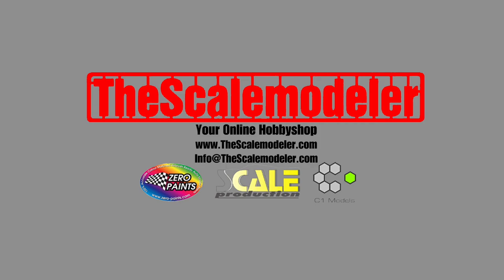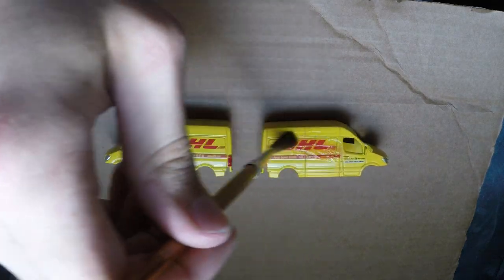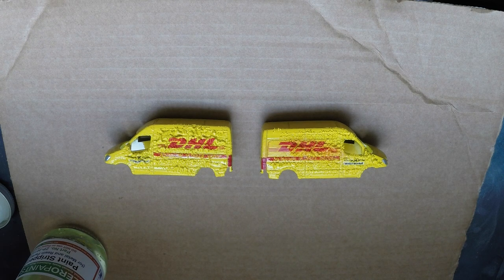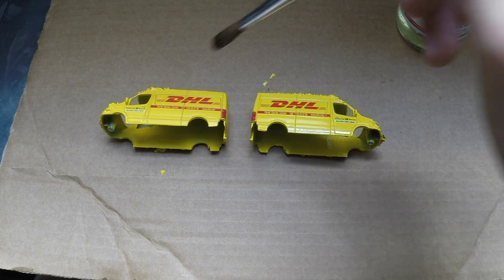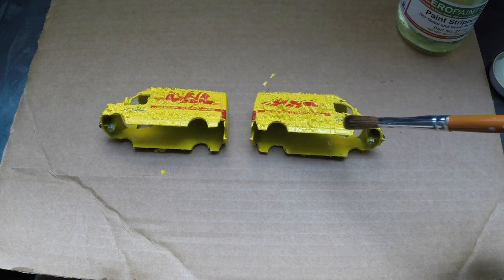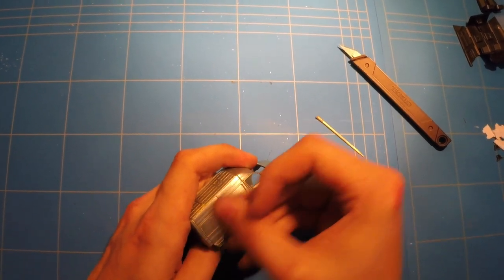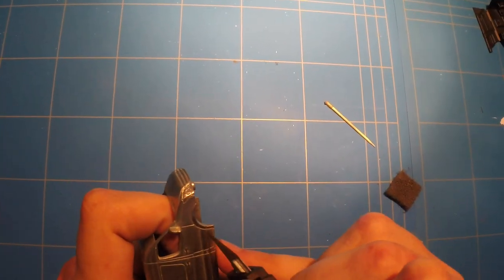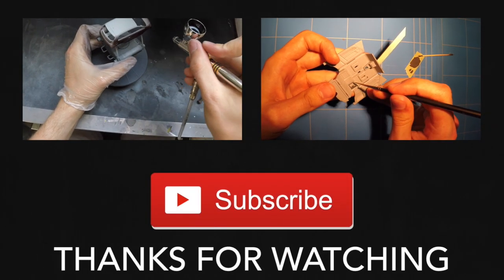How To: Paint Strip a Die-cast